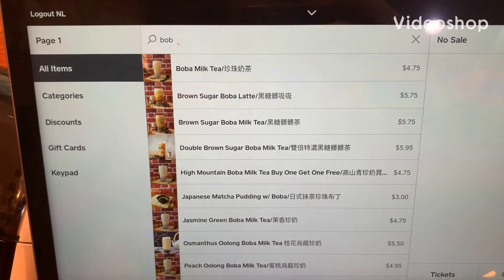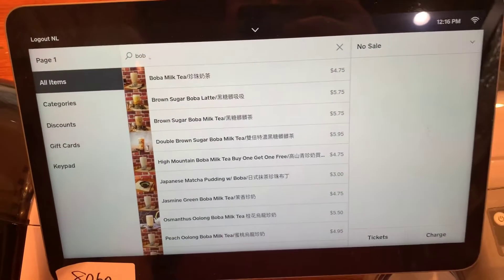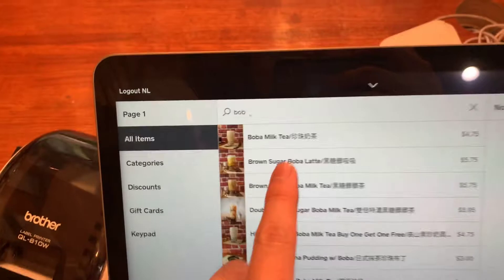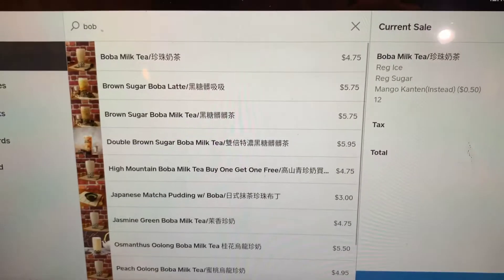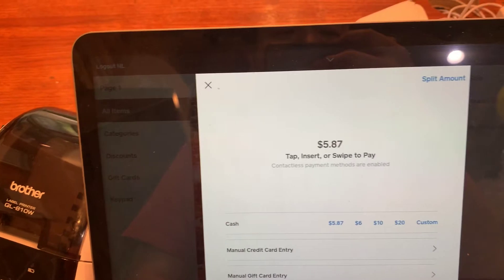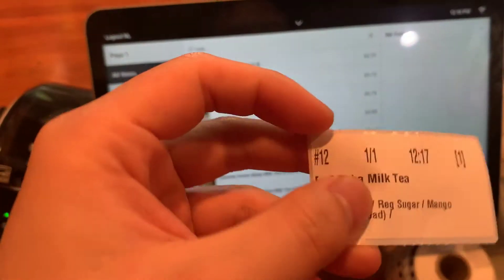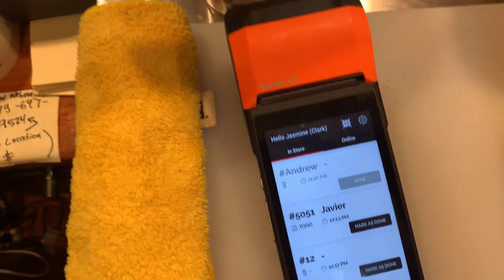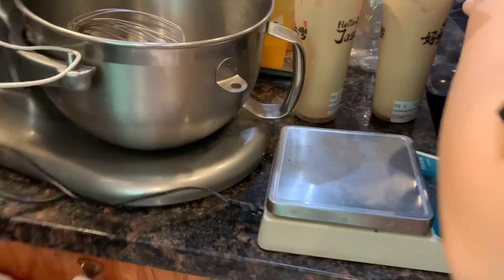Square + Label Printer from INFINET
Square can print labels from Zebra ZD410